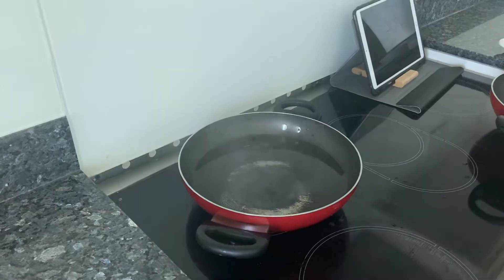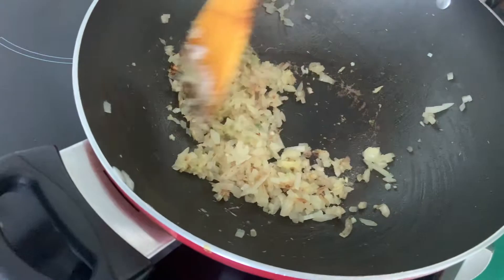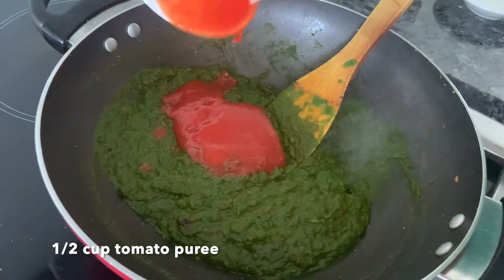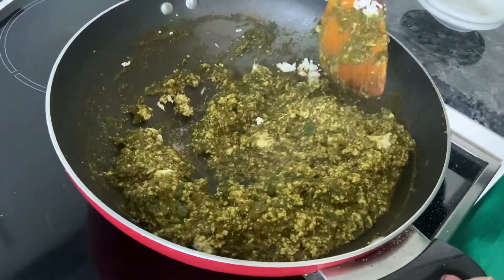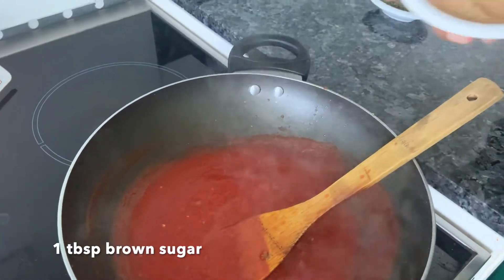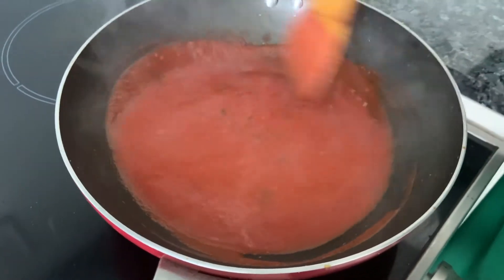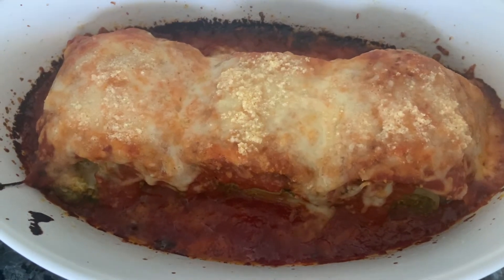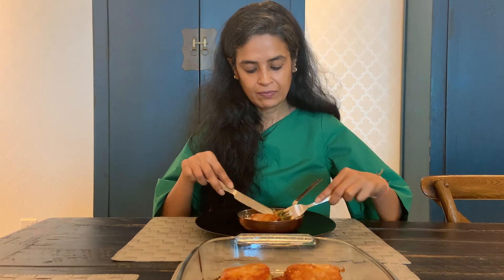Desi Lasagna | Easy Cooking | Home Recipes | LoveBites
I can't think of anyone who doesn't like Italian food. Some prefer pizzas, other pastas, and yet others prefer lasagnas. But everyone likes something Italian. No wonder that Italian is the most travelled, even global cuisine. You can find an Italian restaurant pretty much anywhere in the world you travel. Closer home, my kiddo loves his pastas and pizzas as much as he likes his Palak Paneer and Paneer Makhani. This 'Indian' Desi Lasagna, loaded with cheese, is a happy cross between everything he likes. Originally made just for him, it now spins magic at all our dinner get togethers.

Ingredients:
8 lasagna sheets,
1 tbsp olive oil,
2 cups crumbled paneer,
 2 tbsp blanched and chopped spinach,
1 cup blanched and pureed spinach,
1/2 cup chopped onions,
1 tbsp ginger-garlic paste,
1tsp turmeric,
1 tsp coriander powder,
1 tsp red chilli powder,
1/2 tsp garam masala,
1/2 tsp mango powder,

Method: Heat a pan and add the onions. Sauté till translucent. Add the ginger garlic paste and cook till done. Add the turmeric powder, coriander powder and red chilli powder and mix well. Cook for about two minutes. Add the spinach puree and cook for a couple of minutes. Add in the tomato puree and cook again for a couple of minutes. Add in the mango powder and garam masala and cook well. Mix the crumbled paneer well and add salt. Keep aside.
Heat water in a pan and add a bit of salt and oil. Once boiled add the lasagna sheets to boil.Cook till done but not overly soft. Drain the water and run the sheets under cold water and set aside.

Ingredients : 450 grams tomato puree, 1 tsp butter, 1 tbsp ginger garlic paste, 1 tbsp red kashmiri chilli powder, 1 tsp kauri methi, 3 tbsp cream, 1 tbsp brown sugar, salt to taste.
Method: Heat a pan and add the butter. Once melted add the ginger garlic paste and cook till raw smell goes. Add the tomato puree, chilli powder, kauri methi, brown sugar, salt and cook for 7-8 minutes. Add cream and increase the heat till it comes to a boil. Keep aside.

To assemble: Cut the lasagna sheets into half lengthwise. Spread the palak paneer mixture and roll it up. Oil or butter a baking dish and spread some makhani gravy. Keep the rolled up lasagna on top. Spread more makhani gravy on top and sprinkle mozzarella cheese and grated parmesan on top. You can add a little butter/oil on top too. Bake at 190 C for 15-20 minutes or till you get a beautiful brown. Serve hot, serve with love.